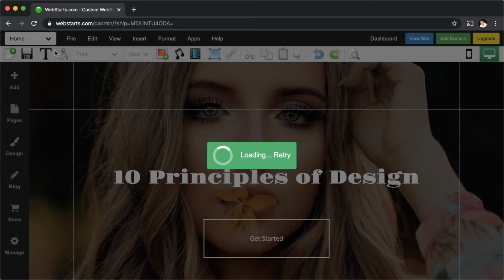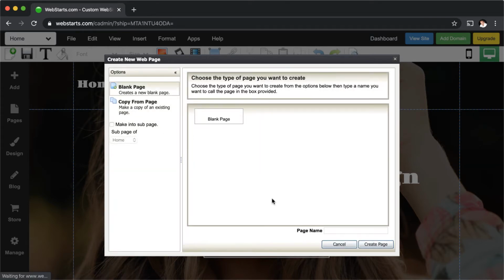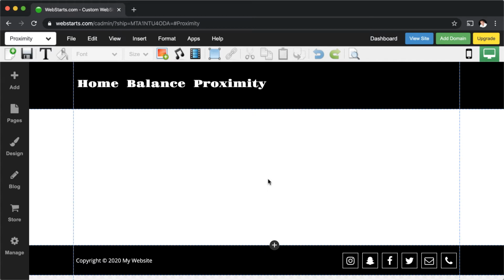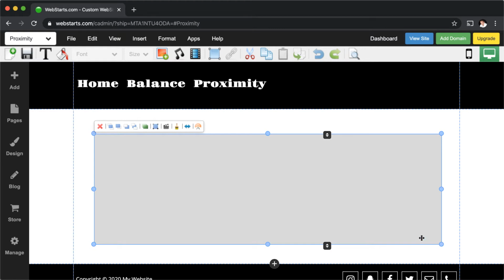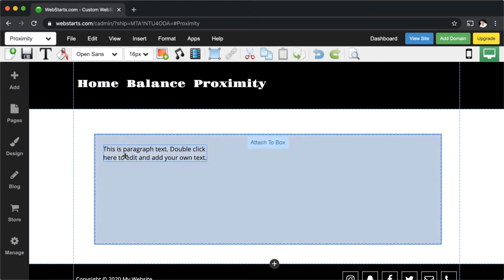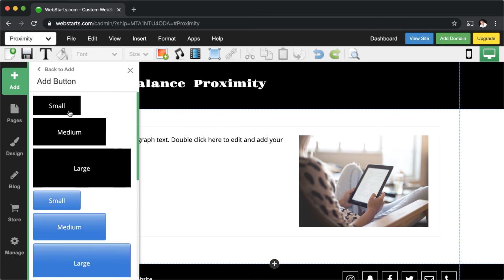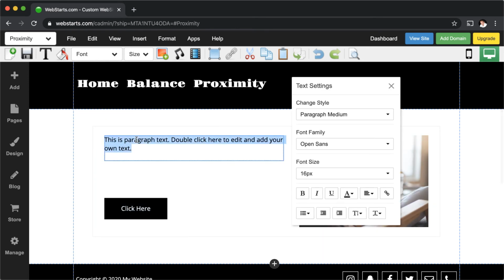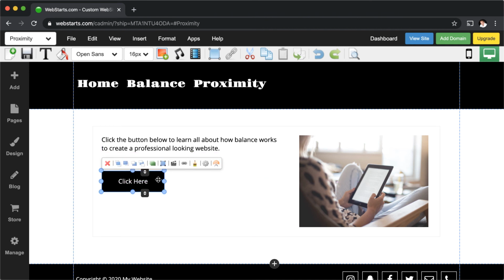Design Principles Lesson 2: Proximity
This is lesson 2 of 10 in the Design Principles course.